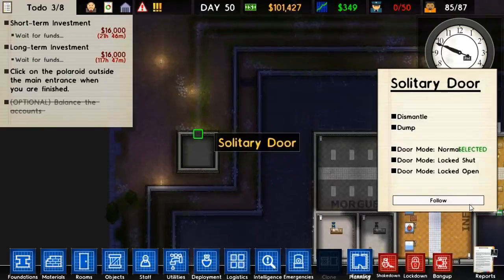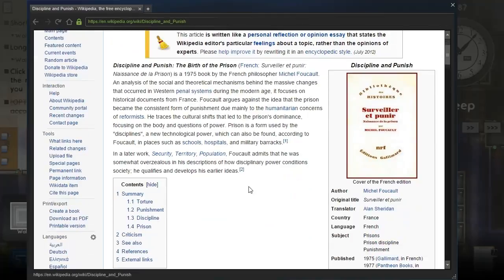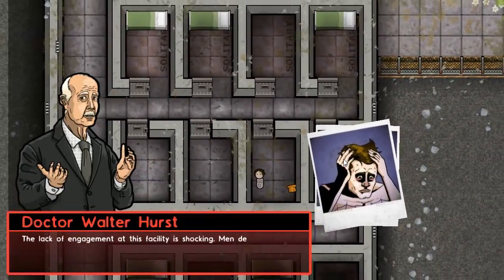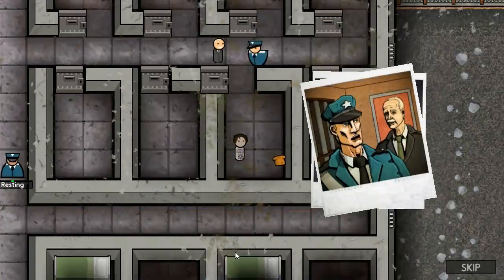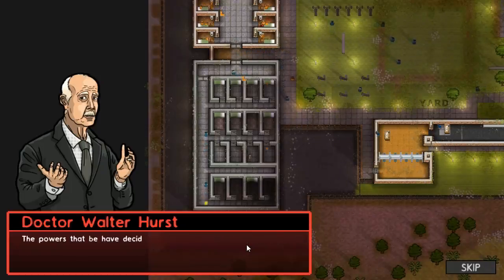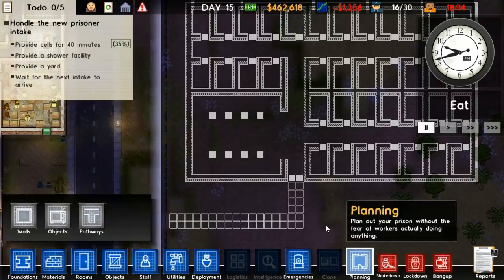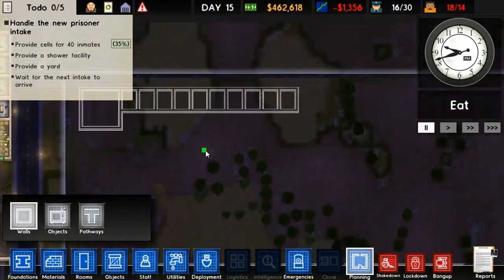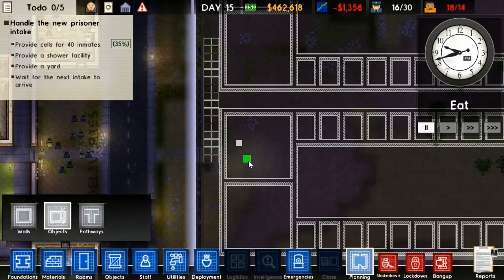Prison Architect playthrough #15: Henry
Moving on to the final tutorial, and we're going to talk about rehabilitation.  We also get more freedom to design our prison, so let me demonstrate some prison design concepts.